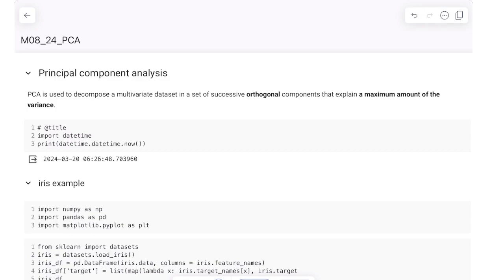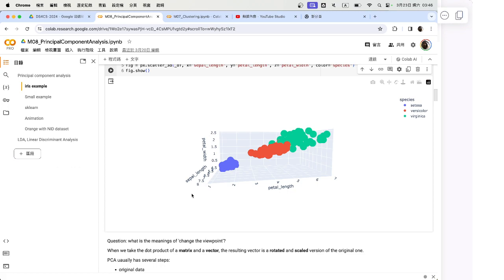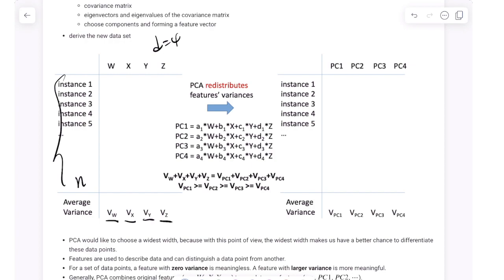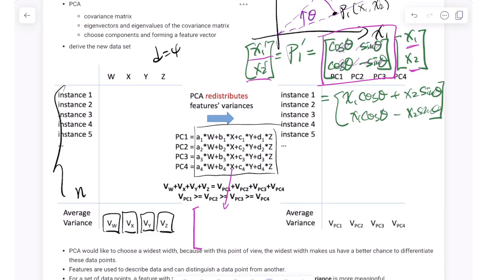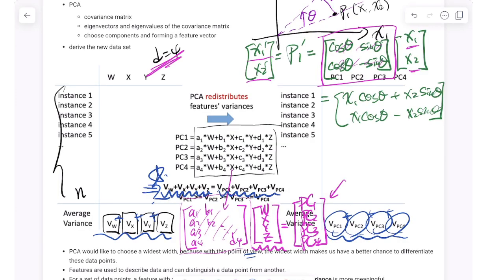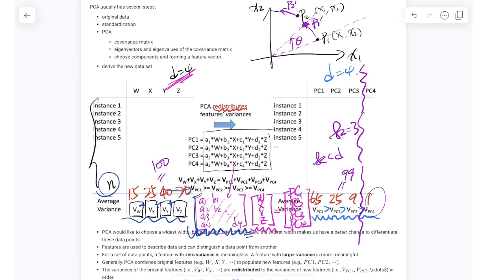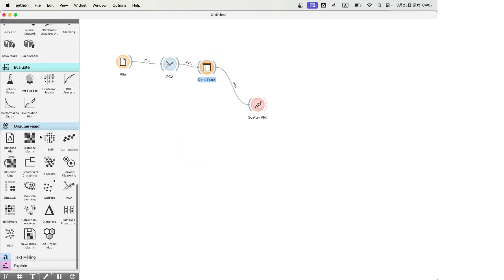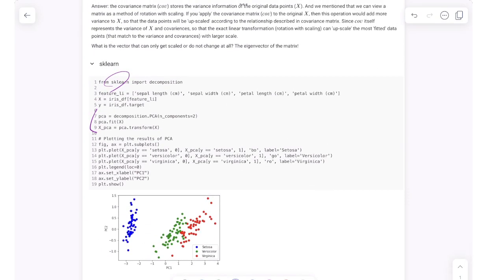[D4CS][24][EN] M08 PCA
Course: DS4CS
Chapter: M08 PCA
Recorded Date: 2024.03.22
Lecturer: Prof. Shun-Wen Hsiao